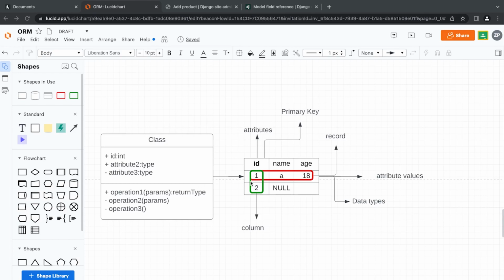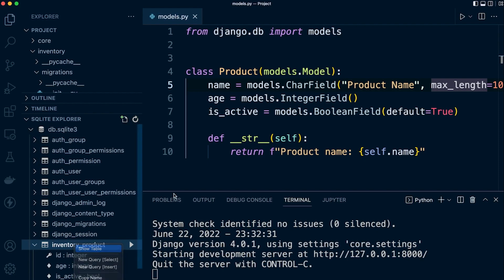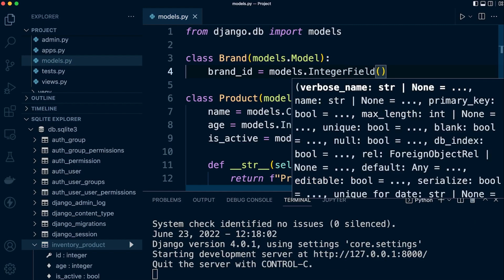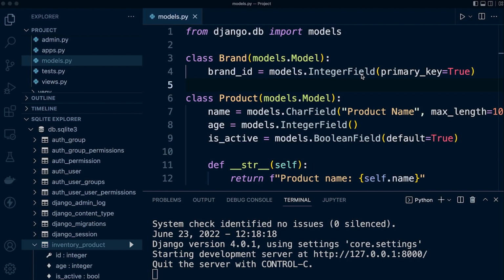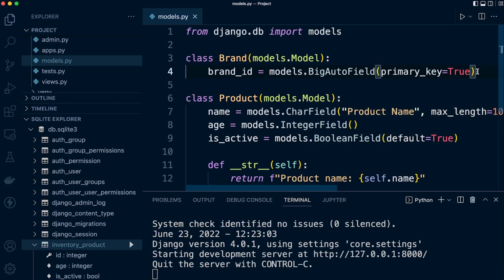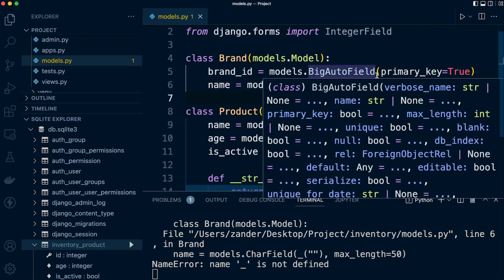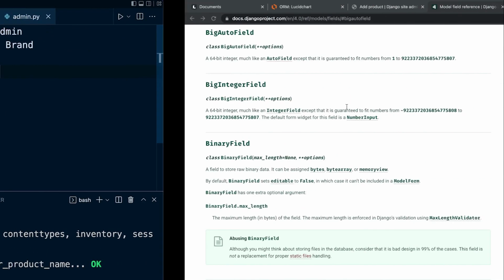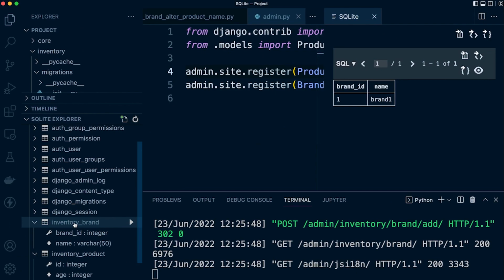Django ORM Course | Primary Keys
The Django 4.x ORM course provides learners with a complete overview of the Django Framework ORM (Object-relational mapping) through applied learning. In this course, you’ll learn about the features of Django ORM and SQL. By better understanding the features of the Django ORM, you will learn how to interact with databases from within a Django project, as you would with SQL. At level 1 you will learn how to administrate tables and perform common Create, Return, Update and Delete (CRUD) operations through the Django ORM.

Udemy Course Link: Django Database ORM Mastery Level 1